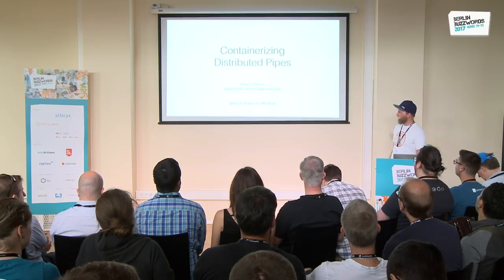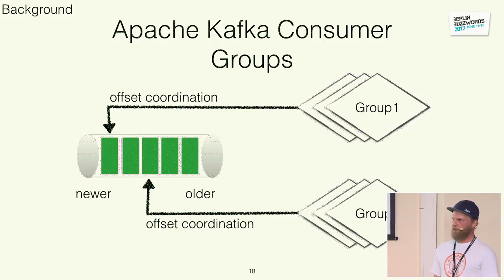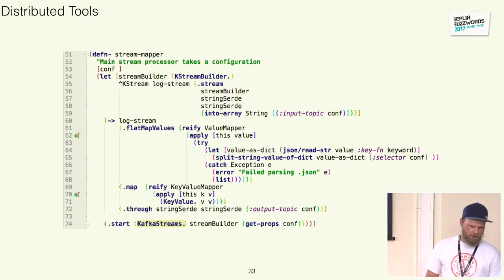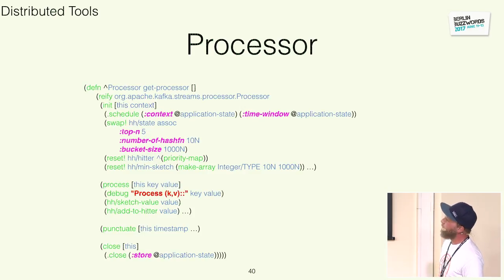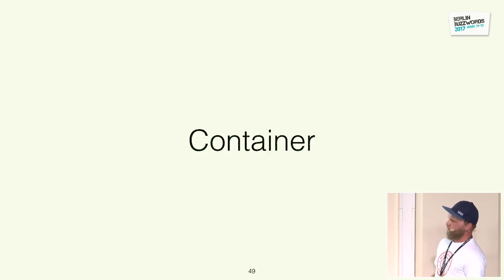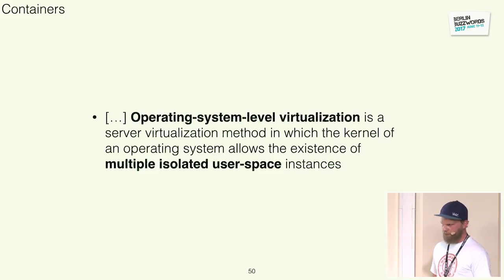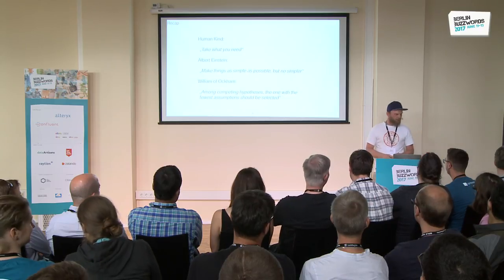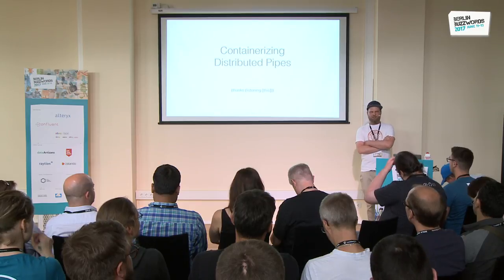Berlin Buzzwords 2017: Hagen Tönnies - Containerizing Distributed Pipes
In this talk I will present how we enable distributed, Unix style programming using Docker and Apache Kafka. We will show how we can take the famous Unix Pipe Pattern and apply it to a Distributed Computing System. We will demonstrate the development of simple applications with the focus on "Do One Thing and Do It Well."

Afterwards we demonstrate how we make these two programs work to together using Apache Kafka. By encapsulating our applications in containers we will also show how that enables us to go from the limited resources of a development machine to cluster of computers in a data center without changing our applications or containers.